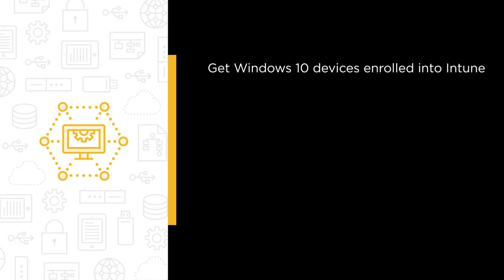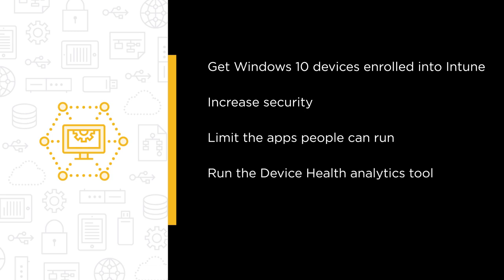Managing Microsoft Desktops: Managing and Protecting Devices Course Preview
Join Pluralsight author Glenn Weadock as he walks you through a preview of his "Managing Microsoft Desktops: Managing and Protecting Devices" course found only on Pluralsight.com. Build your technology skills with Glenn’s help by learning to get Windows 10 devices enrolled into Intune, increase security, limit the apps people can run, and much more. Visit Pluralsight.com to start learning device management and protection skills today!